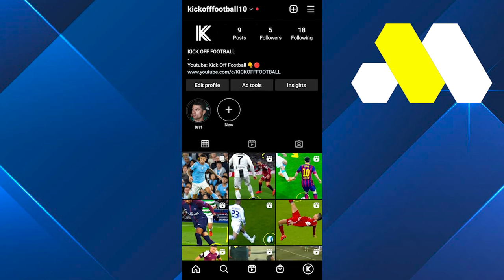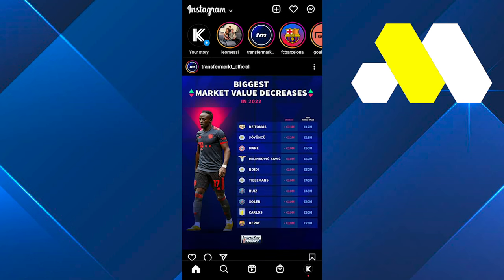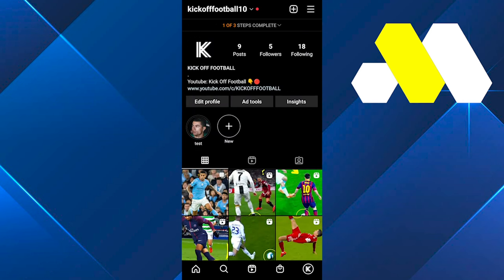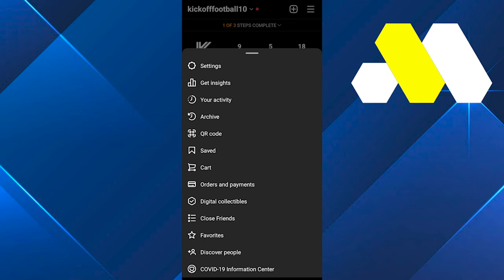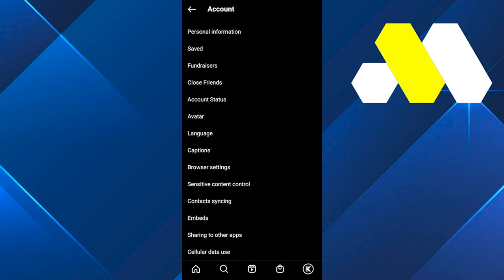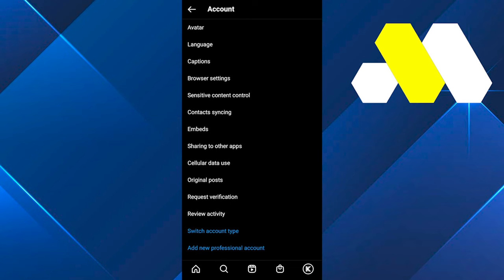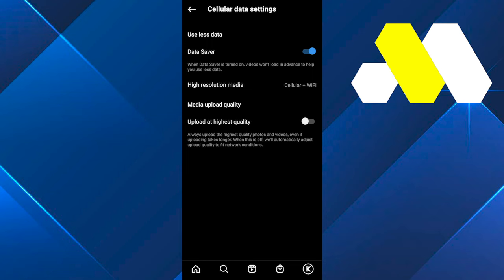How To Auto Scroll On Instagram Reels | Autoplay (EASY TUTORIAL 2022)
In this video, we Will Show You how to turn off autoplay on Instagram. So watch the video all the way through to Learn exactly how to enable and disable Instagram video autoplay easily!